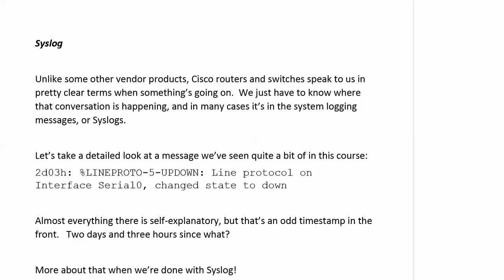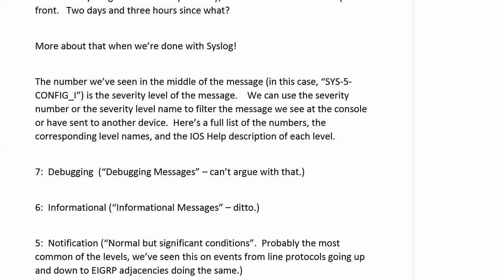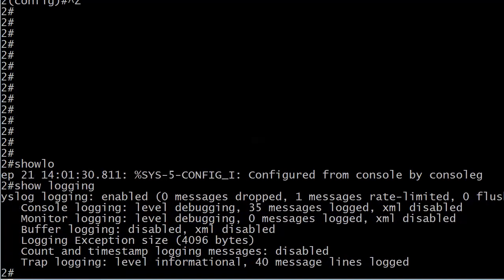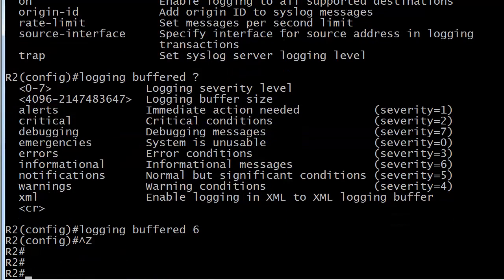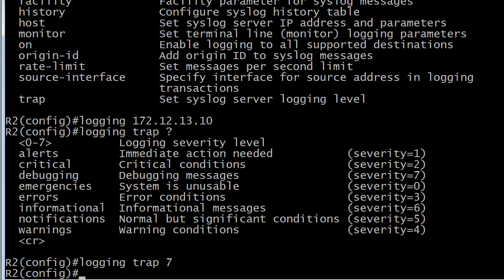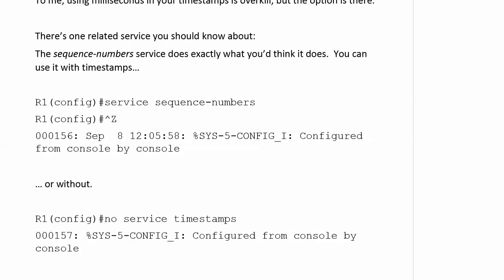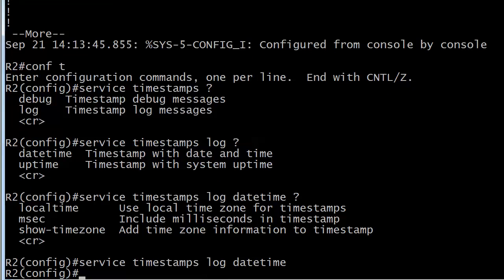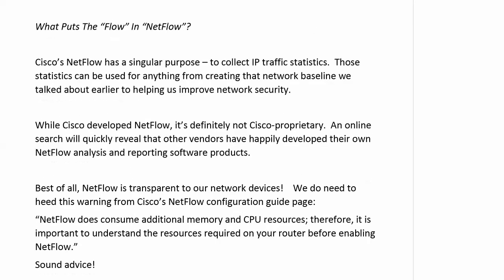392 Syslog And Timestamps